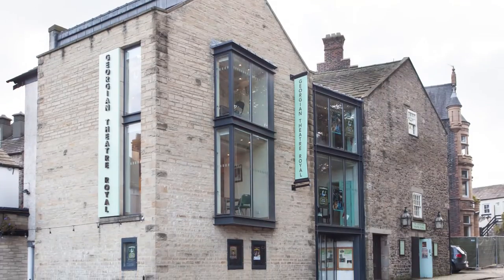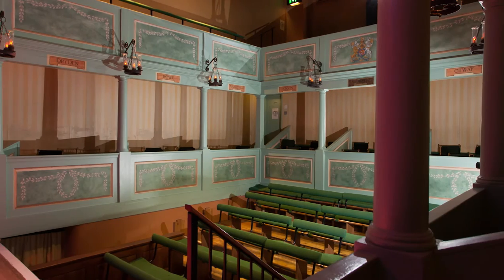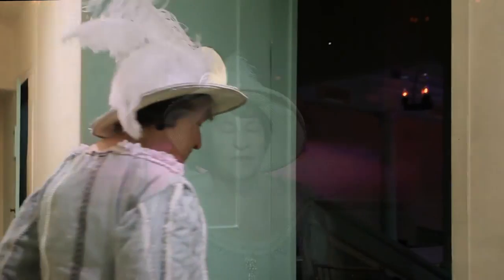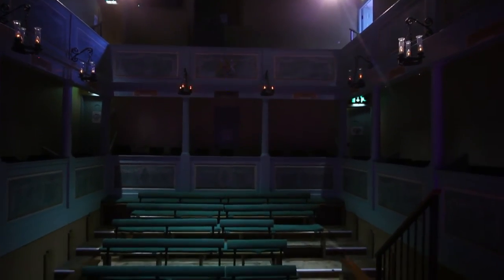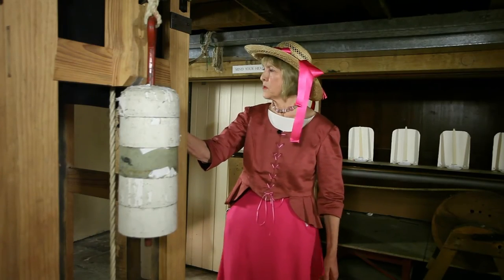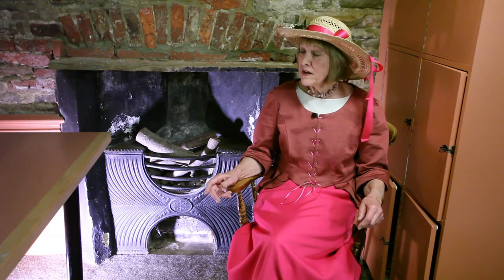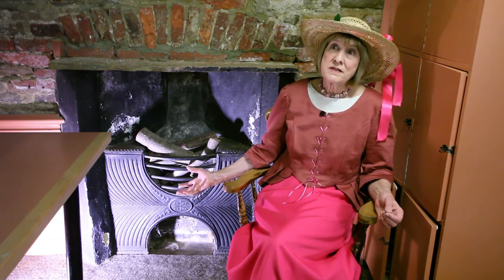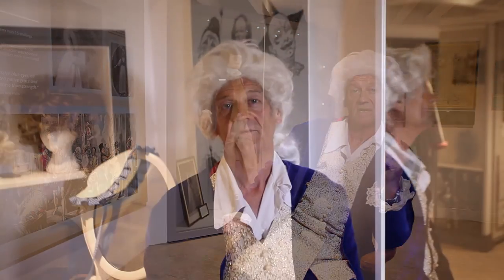The Georgian Theatre Experience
Welcome to The Georgian Theatre Experience.  We have guided tours every hour on the hour (between 10am and 4pm, Monday to Saturday).